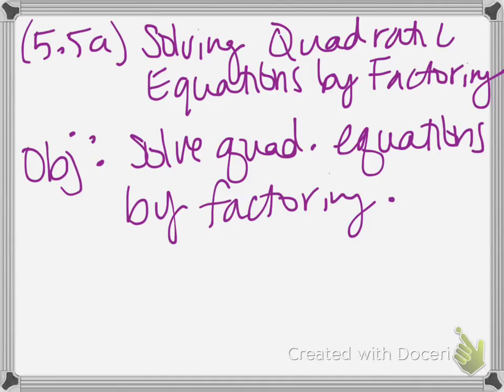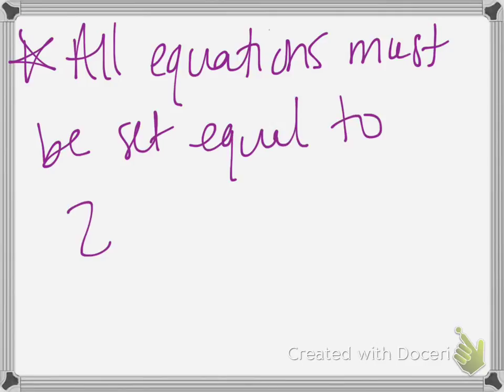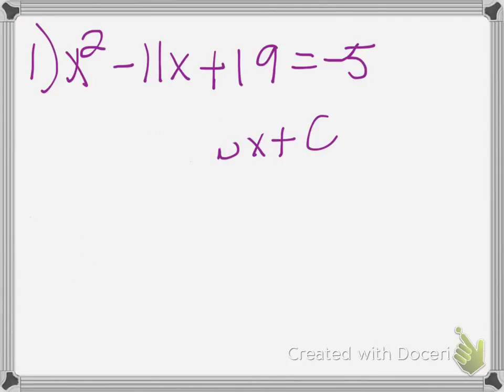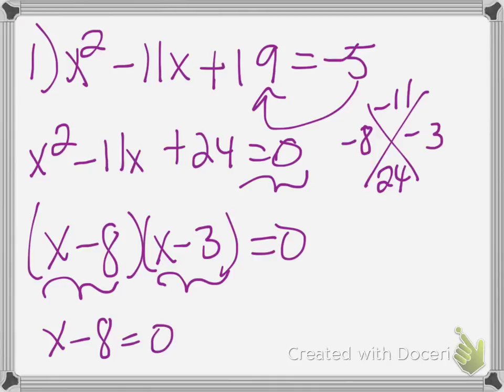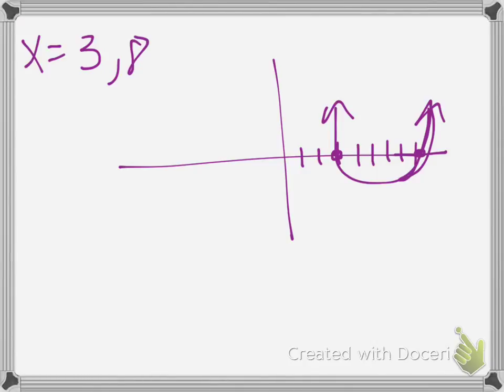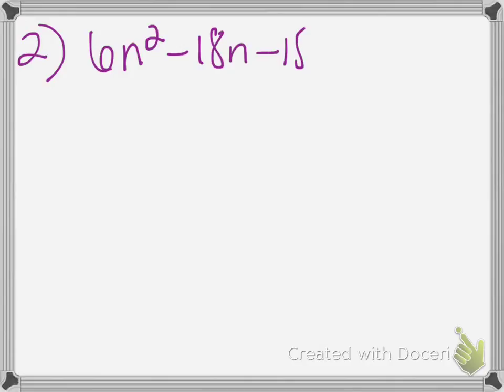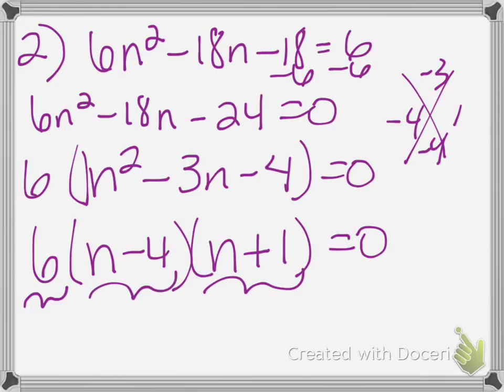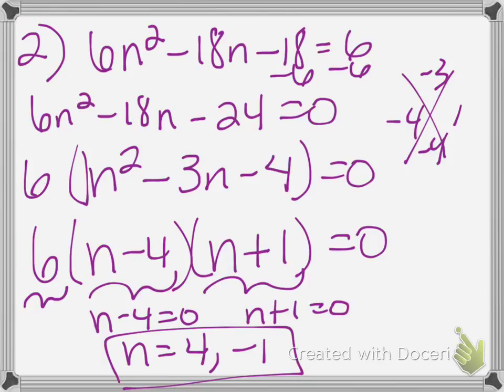D4 5 5a Solving Quadratic Equations by Factoring Part 1